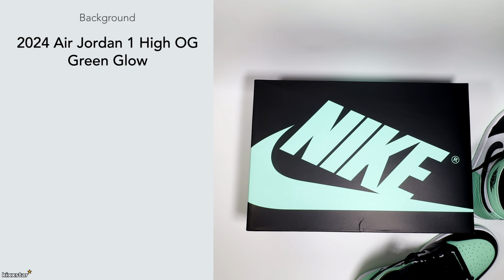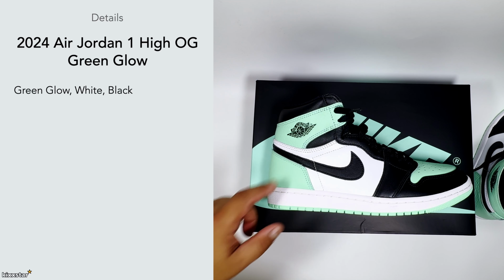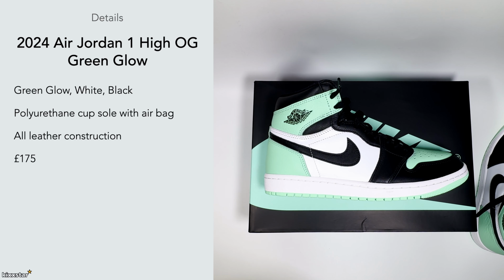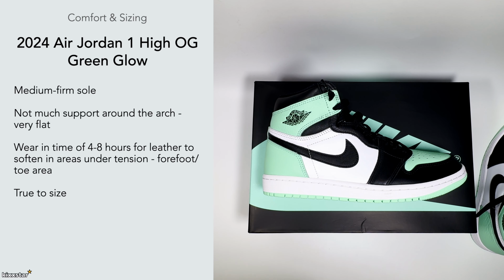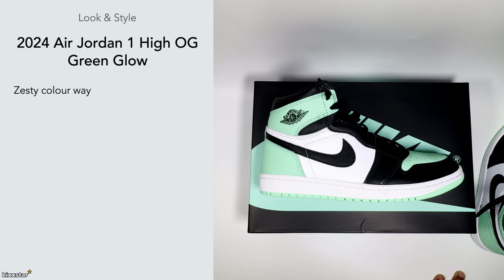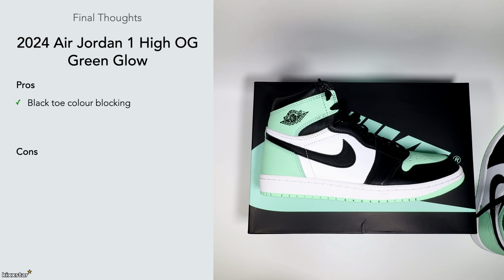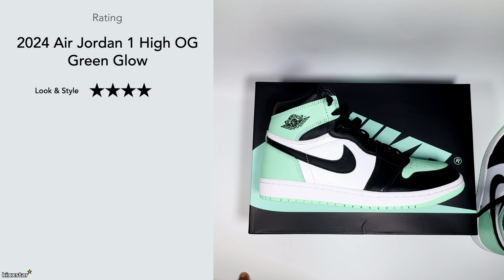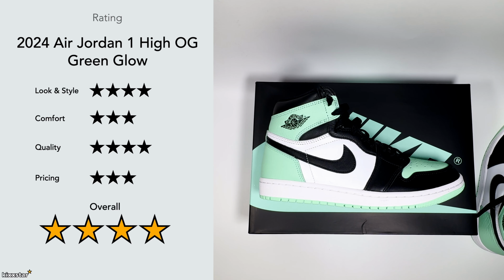2024 Air Jordan 1 High OG Green Glow Review & On Feet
2024 Air Jordan 1 High OG Green Glow Review & On Feet

Background
Details
Comfort & Sizing
Pros and Cons
Review score

Nike, Air, Jordan, High, OG, Jordan 1, Green Glow, Black, White, Basketball, Review, Details, Tech specs, Trainers, Sneakers